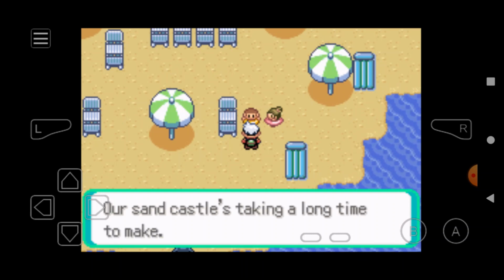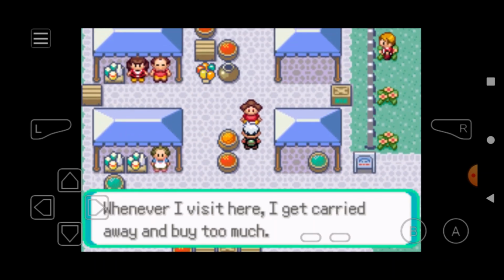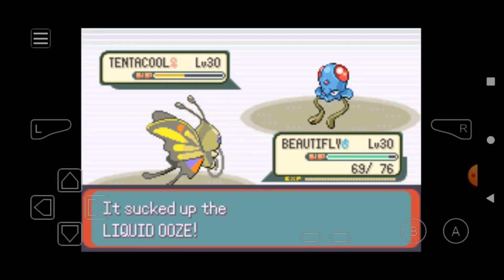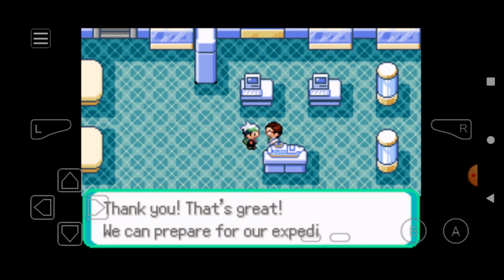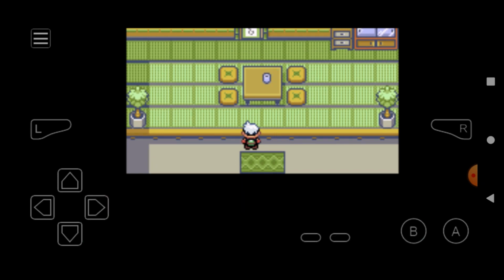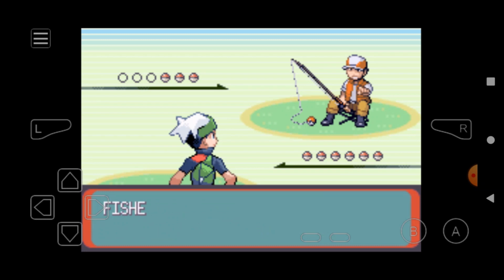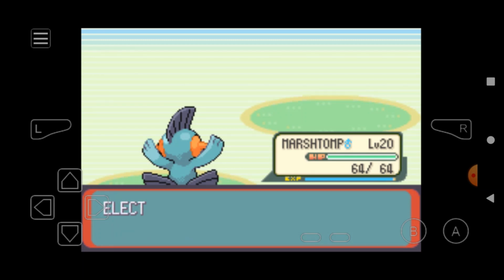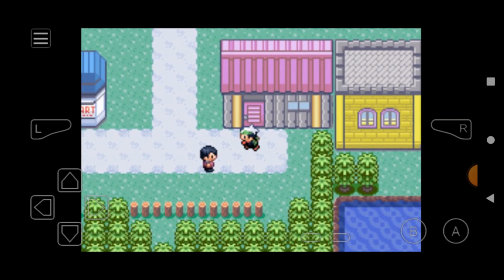Pokémon Emerald - Gameplay Walkthrough Part 5 - Slateport City, Trickster House and Rival Fight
Carrying on with looking back and playing some of the original Pokémon series and now we're moving onto Gen 3 with Pokémon Emerald.

Pokémon Emerald is set in the Hoenn region with new Pokémon and a whole new story that I have never fully played before.
After sorting out Dewford Town last episode, this time we're heading onto Slateport City where we'll deliver the Devon Goods and have a look around the city. A little visit into the museum doesn't exactly go to plan!
Leaving the city and stumbling along the Trickster House and another battle with my Rival.

Pokémon Emerald:
The Hoenn region is unstable — Rayquaza has awakened! Your skills as a Trainer will be challenged like they've never been challenged before as you try to maintain balance between Kyogre & Groudon. Prove your skill by earning Badges & gaining access to the Battle Frontier — the front line of Pokémon battling that offers a whole new level of competition. Never-before-experienced battles await you!

The third adventure with new episodes in the Hoenn region!
Tons of new features, including surprising plot twists and changes to where and how often you can catch certain Pokémon!
Use the Game Boy Advance Wireless Adapter to trade & battle between Pokémon Emerald and Pokémon FireRed and LeafGreen versions.
Expand your collection when you trade with a friend. Using a Game Boy Advance Game Link™, link up with Pokémon Ruby & Sapphire, Pokémon FireRed & LeafGreen, or connect with Pokémon Colosseum using a Nintendo GameCube® Game Boy Advance cable. See instruction booklet for more details.